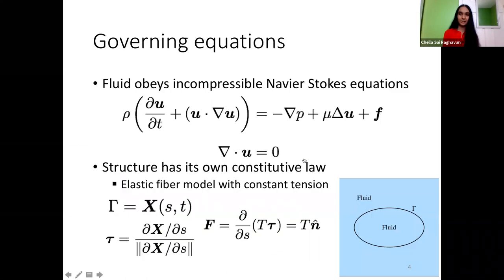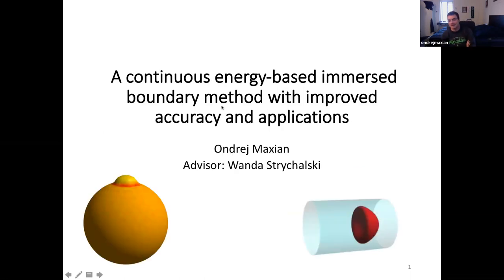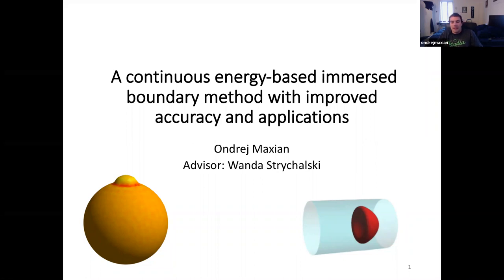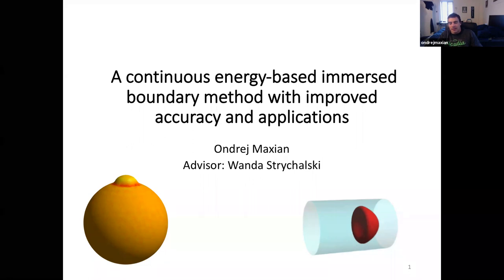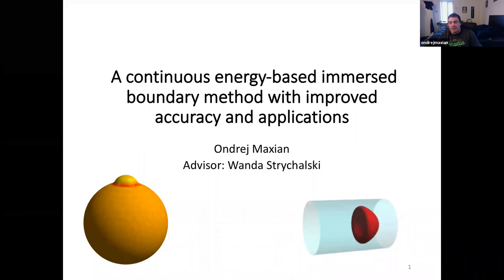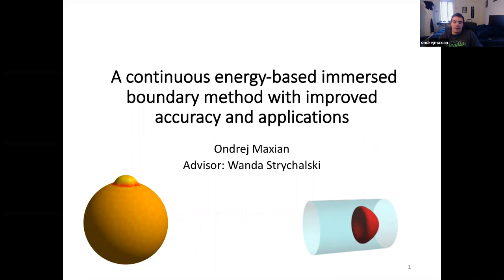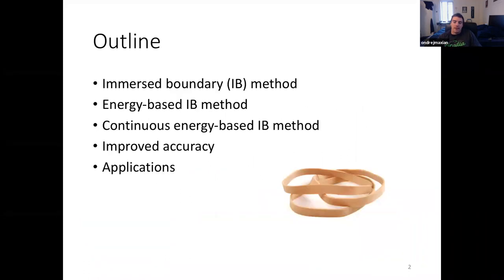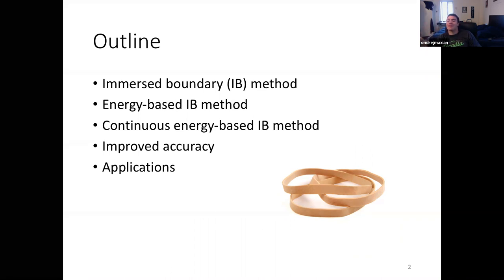4/14/21 NYU Undergraduate Mathematics Colloquium: Ondrej Maxian on The Math of the Cell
Fifth session of "The Math of the Cell," one of two series in the first-ever NYU Undergraduate Mathematics Colloquium hosted by NYU SIAM, New York University's chapter of the Society for Industrial and Applied Mathematics.

The six-part series "The Math of the Cell" features speaker Ondrej Maxian presenting on the fluid mechanics of the cell. In particular, participants will learn to program the immersed boundary (IB) method in order to model the cross-section of a deformed cell membrane relaxing to a spherical or circular shape.

This fourth session focuses on accounting for the presence of the cell boundary.

Ondrej Maxian is a doctoral student in applied mathematics at NYU Courant Institute of Mathematical Sciences, where he works with doctors Aleks Donev and Alex Mogilner. His research involves developing new numerical methods to simulate biological systems inside the cell, with a particular focus on accounting for the fluid mechanics of these systems.